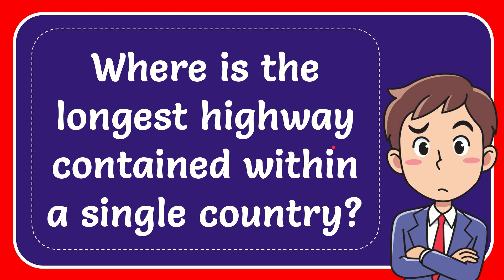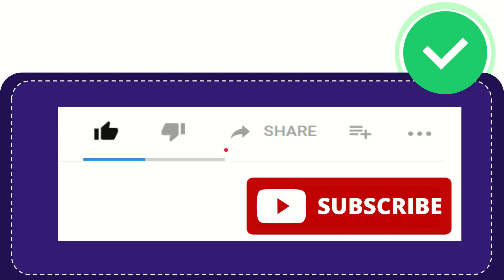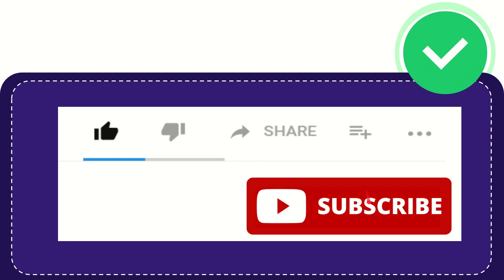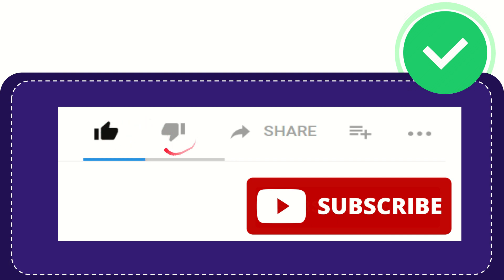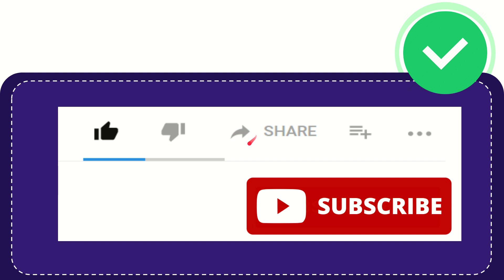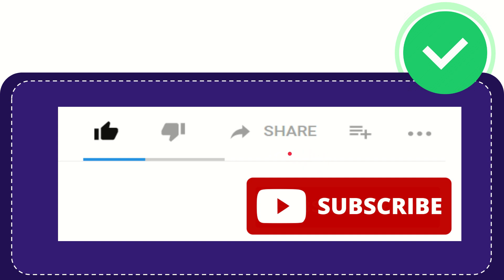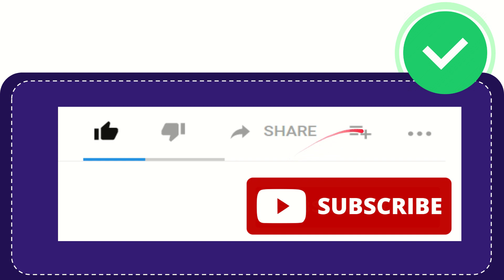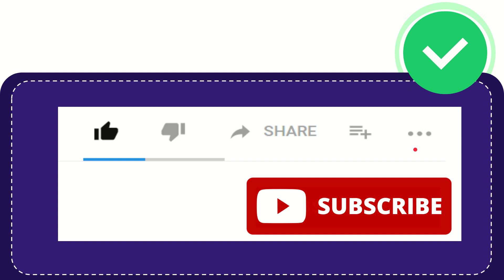Where is the longest highway contained within a single country?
Where is the longest highway contained within a single country? NEW VIDEO#